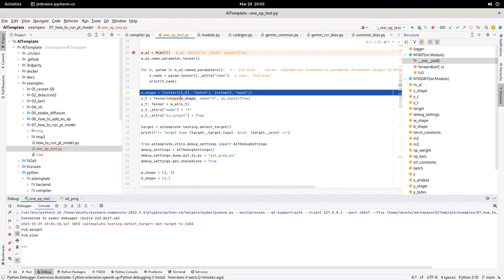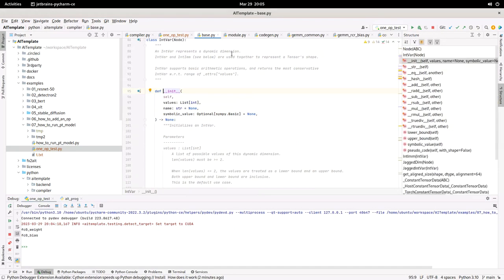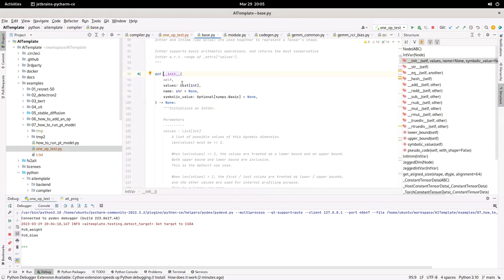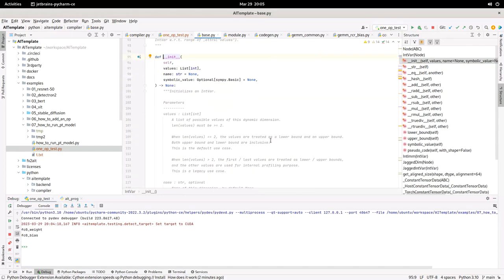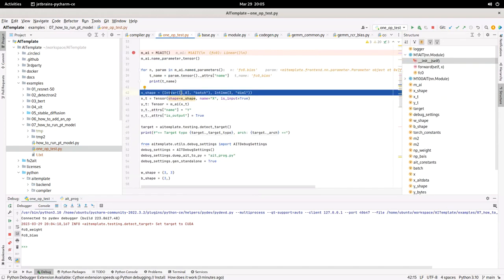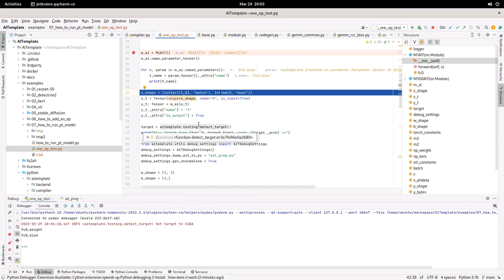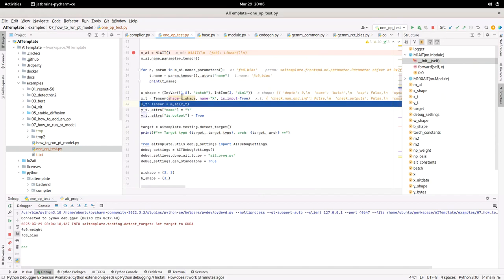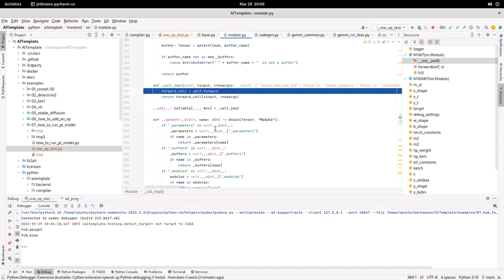AITemplate Compile Model step-by-step in Debug mode